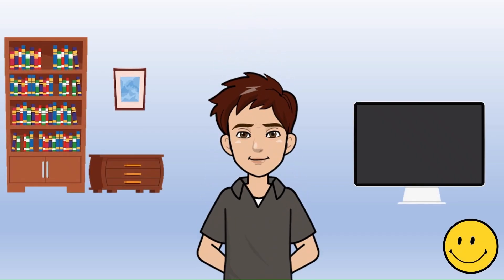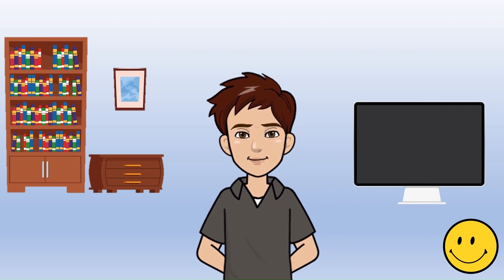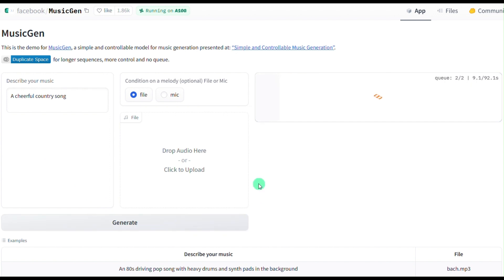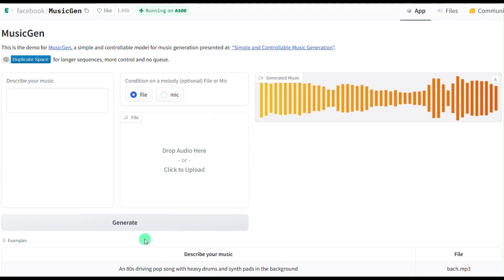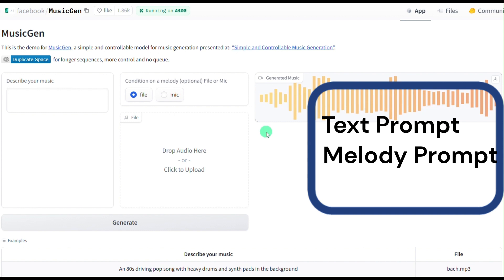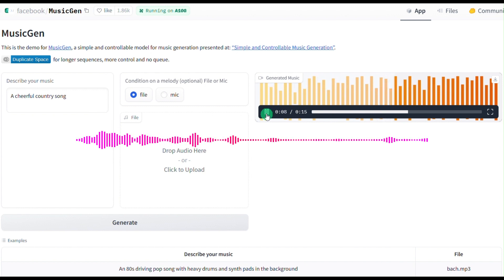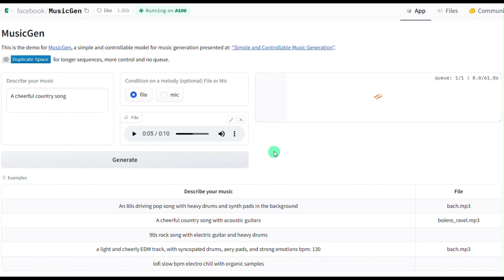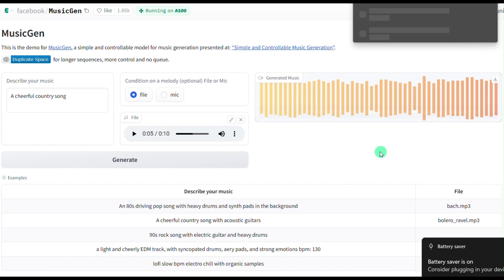META's AI | Best Generate AMAZING MUSIC | AI MusicGen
In this video, we delve into the future of music production with MusicGen, META's AI innovation! You can try online now. You also can compose music instantly with MusicGen!

⌚ TIMESTAMPS
00:00 Introduction
00:51 MusicGen on the web
01:38 Generate music
02:06 Generate music with text
02:52 Generate music with melody
03:38 Download music
03:52 Wrap up